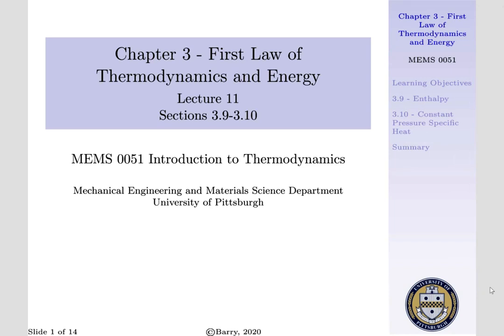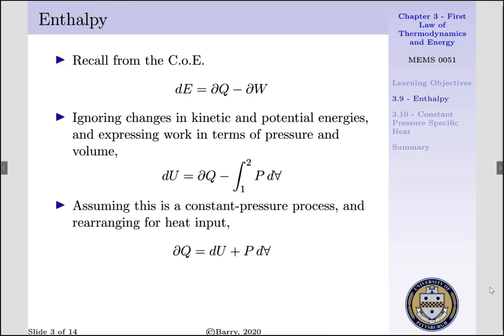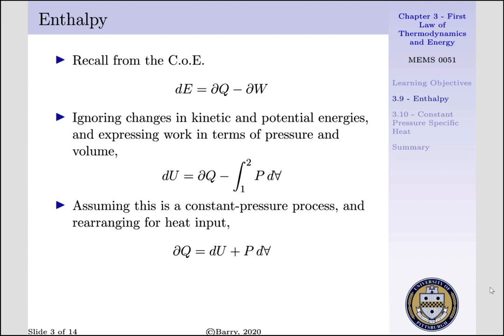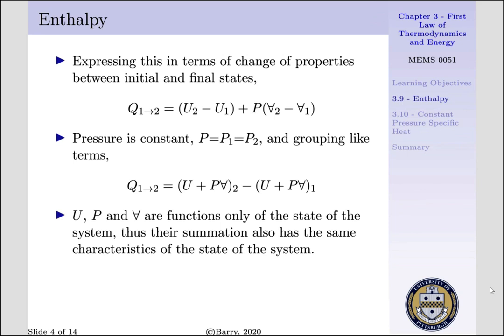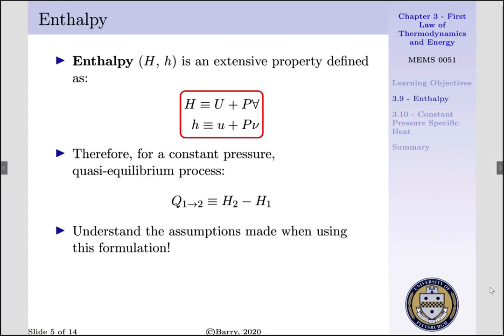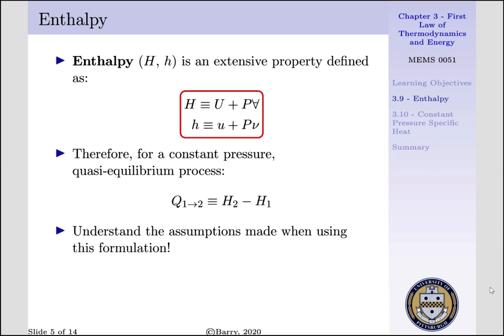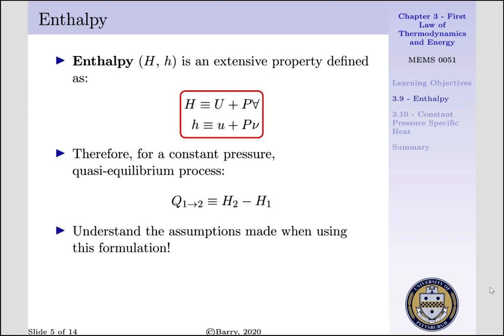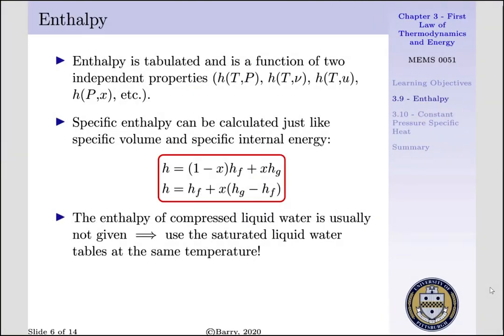Lecture 11 - Enthalpy